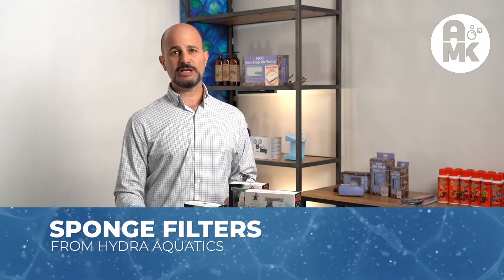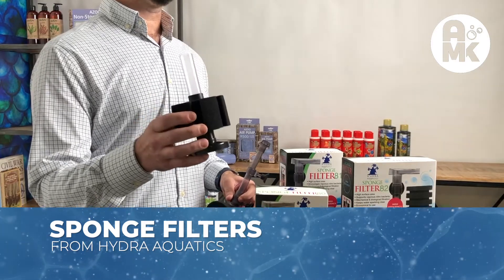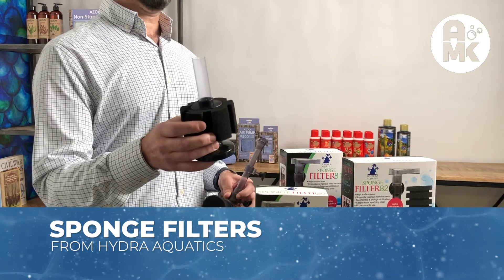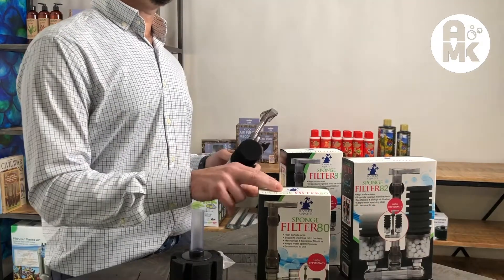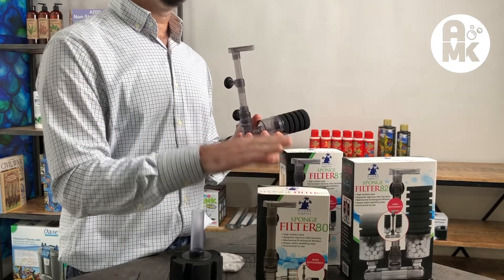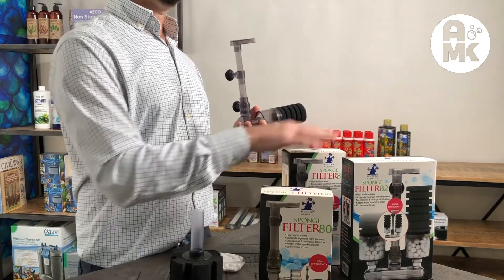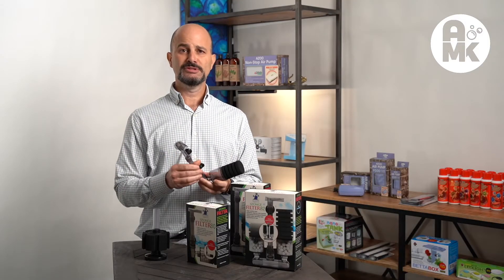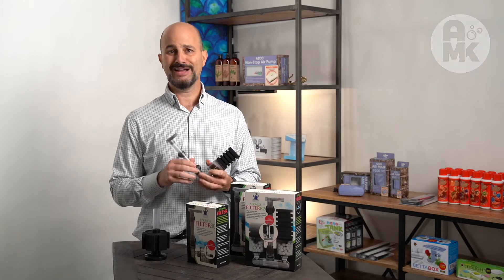Sponge Filters Hydra Aquatics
Sponge Filters from Hydra Aquatics